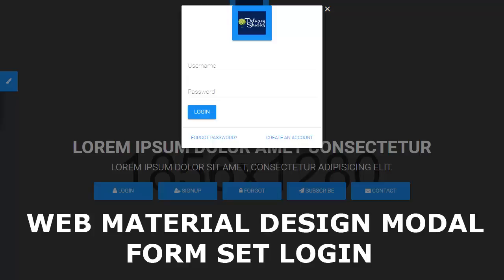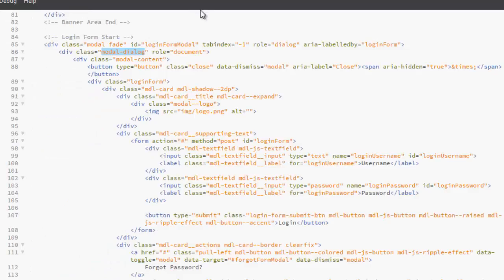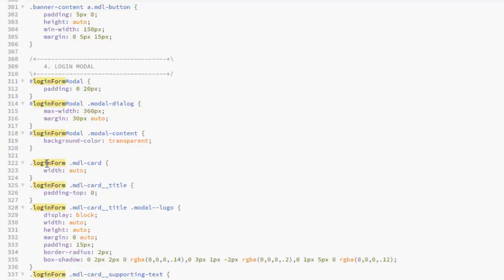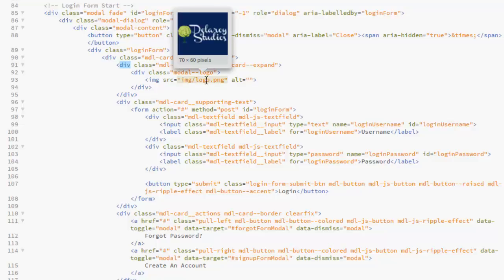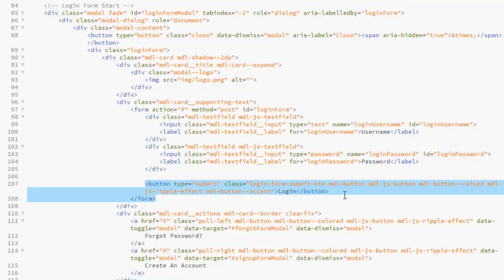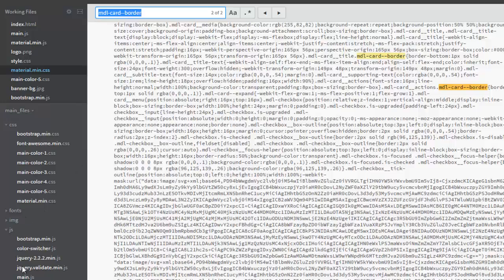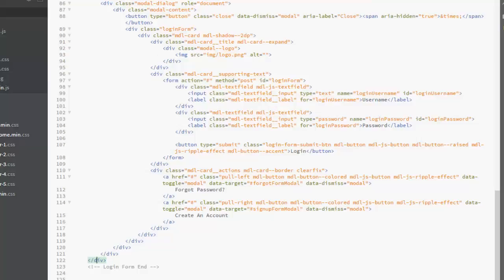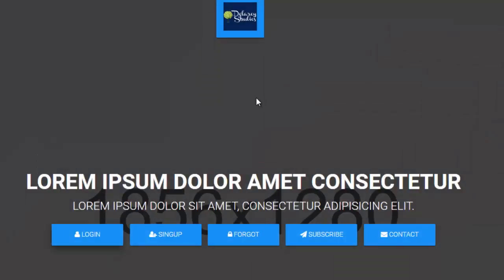WEB MATERIAL DESIGN LOGIN FORM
Pop forms is a Material Design modal form set including login form, signup form, forgot password form, subscribe form and contact form it features are Google Material Design Lite, Latest Bootstrap V3.3.6, unlimited material colors, fully responsive, Modern Cross browser Support, W3C Validate Code and Google Fonts